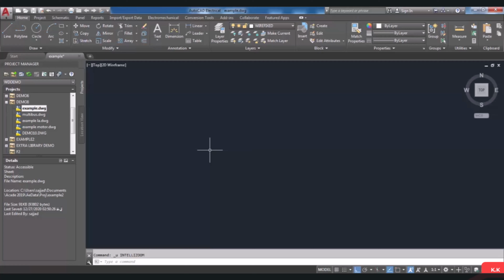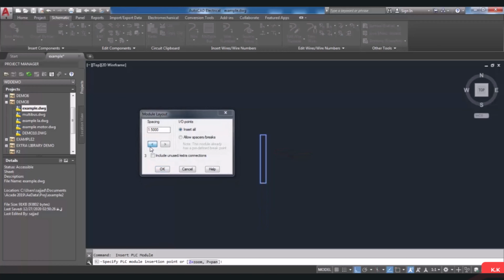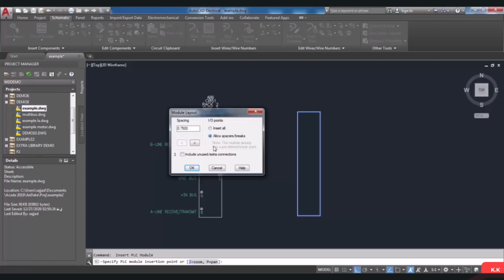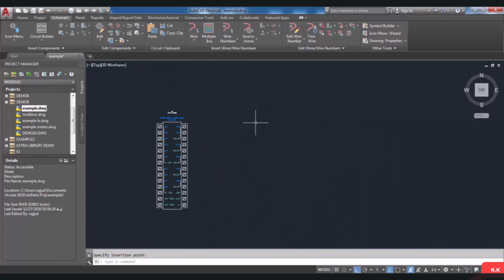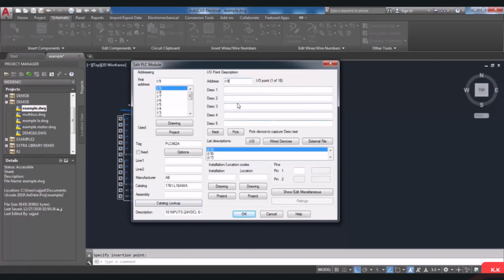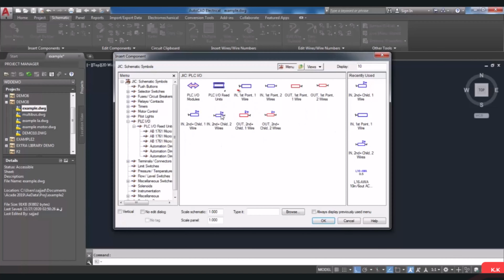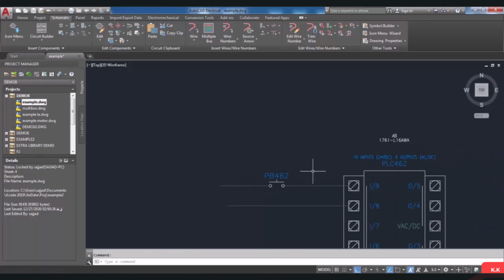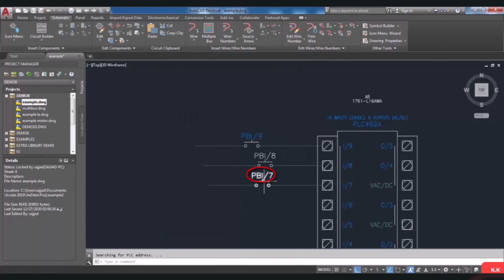PLC in AutoCAD Electrical - 13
First, download the Electrical Exercise file. After that, start the learning process. The link is provided below:

PLC in AutoCAD Electrical

Inserting PLC,
Inserting Spacers and Breaks,
Inserting PLC Full Unit,
Inserting PLC as Parent and Child,
Tagging PLC Based on PLC input output address